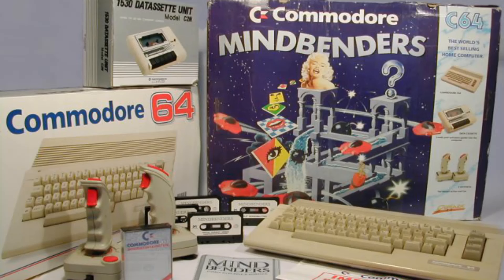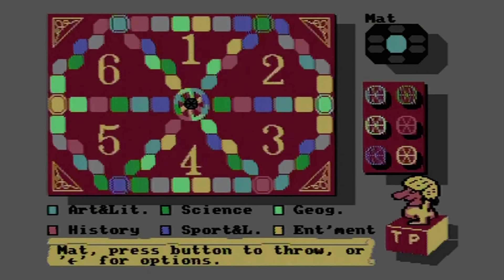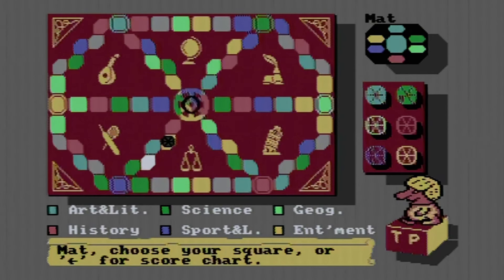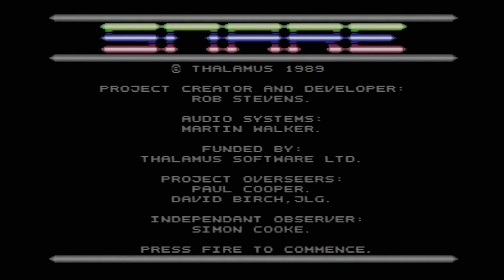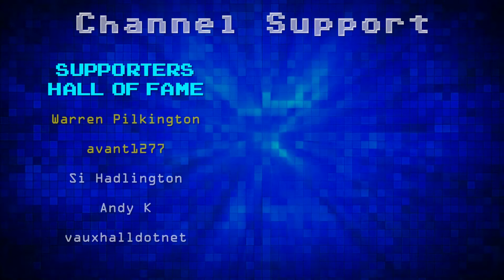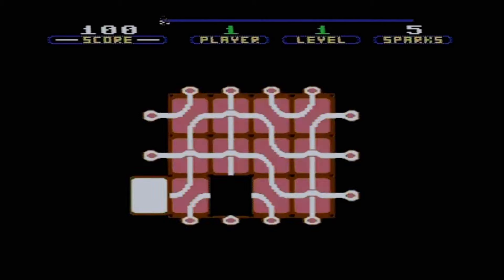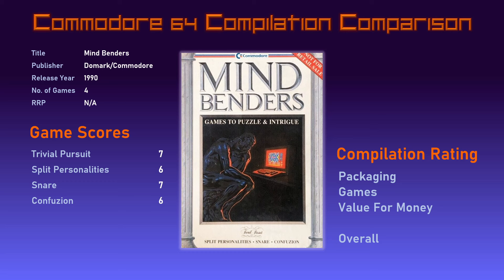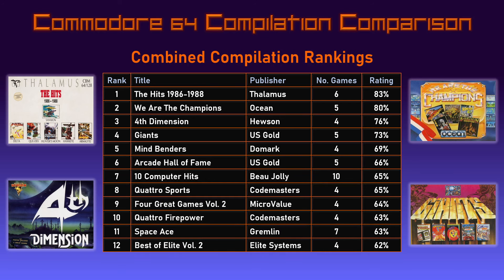Commodore 64 Compilation Comparison: Mind Benders (1990)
The Commodore 64 Compilation Comparison is my series in which I review game compilations that were released for the Commodore 64.

In this video I'm reviewing Mind Benders, a compilation of 4 games released by Domark and Commodore in 1990. The games included are:

Trivial Pursuit
Split Personalities
Snare
Confuzion